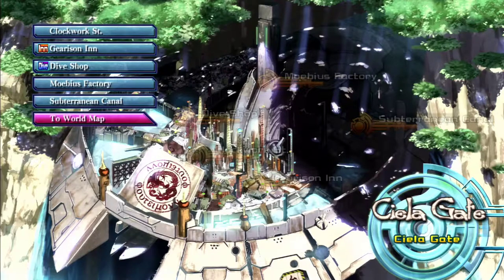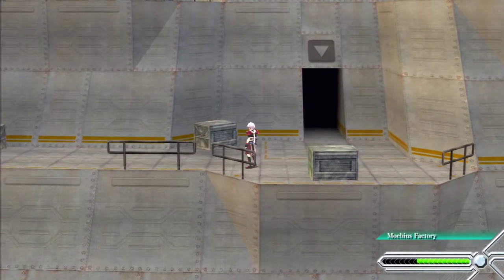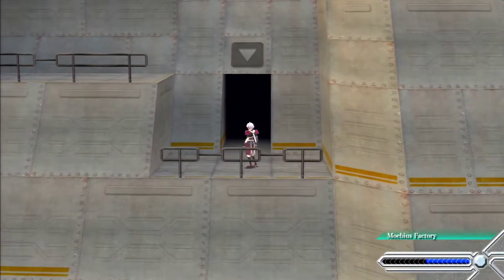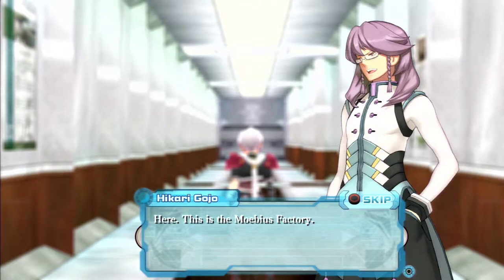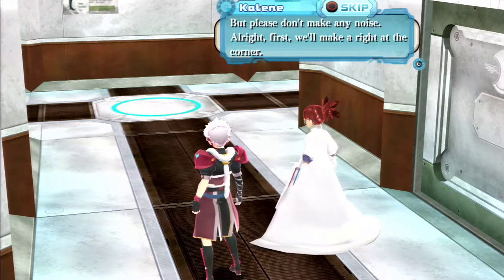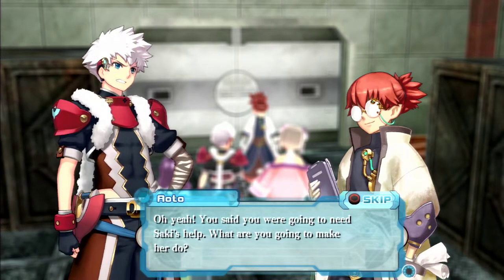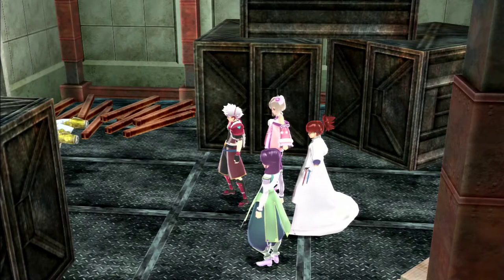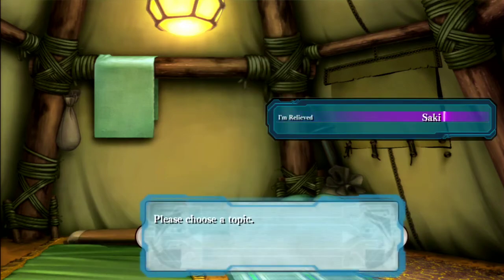Let's Play Ar Tonelico Qoga #13: The Saki Retrieval Arc